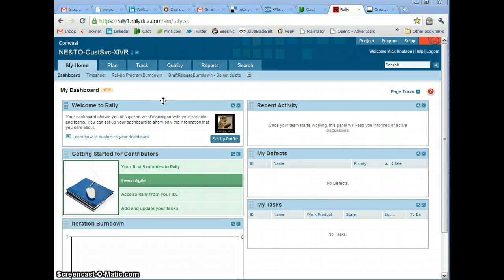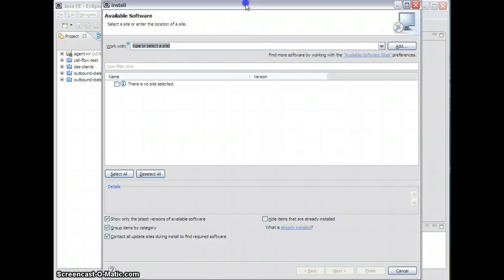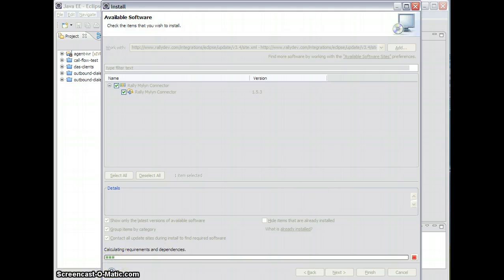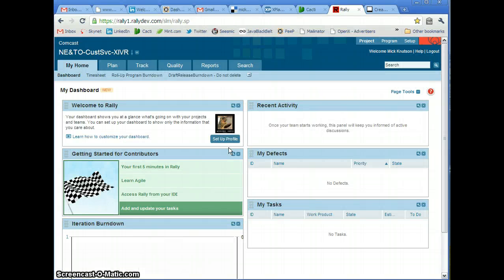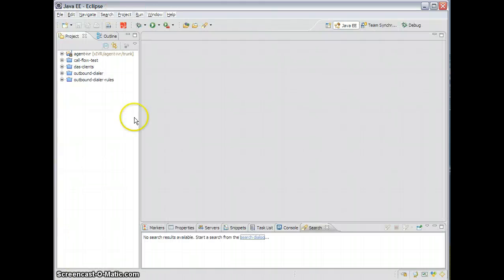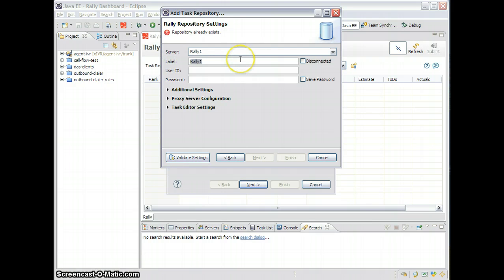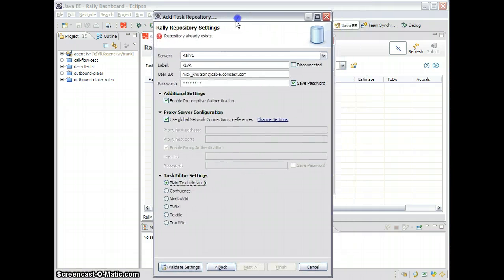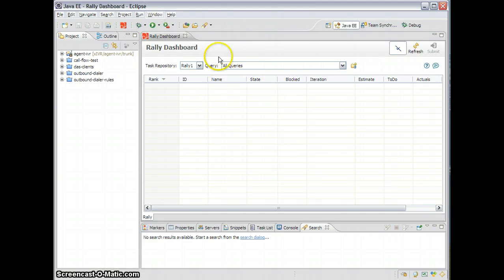Rally Eclipse Plugin installation and Configuration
I go over how to install and configure the Rally Eclipse plugin into Eclipse Helios IDE.